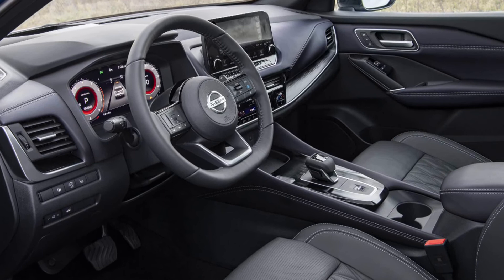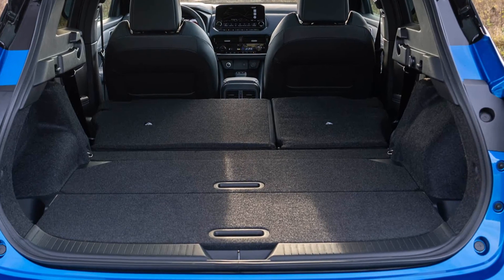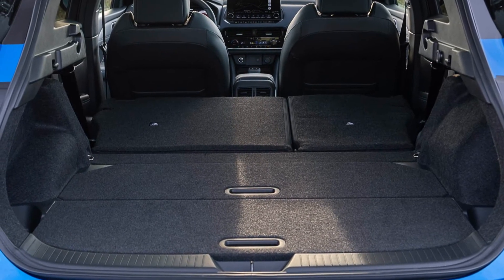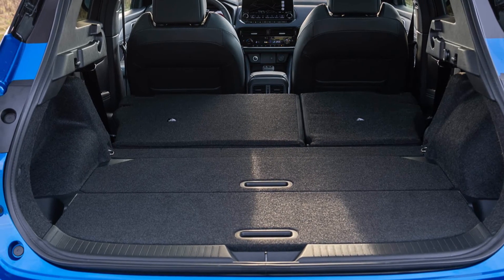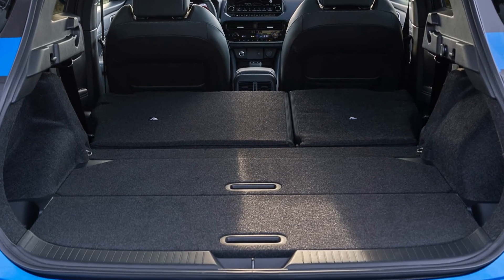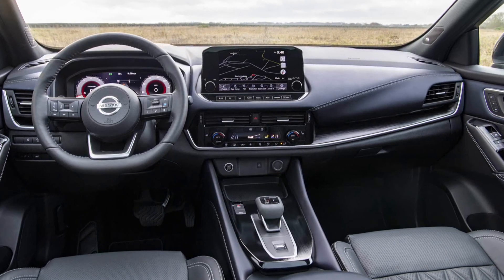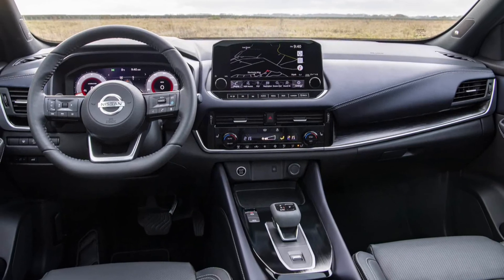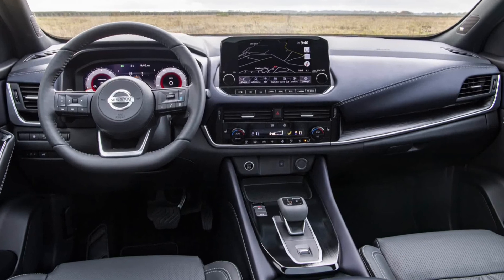2022 Nissan Qashqai INTERIOR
2022 Nissan Qashqai INTERIOR
Video is about interior details, and some facts & figures of  Nissan Qashqai